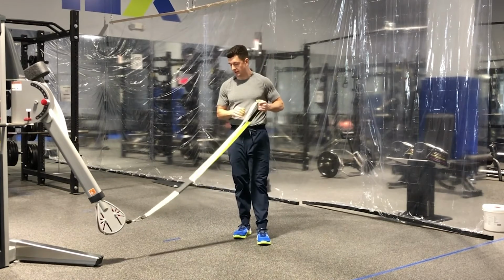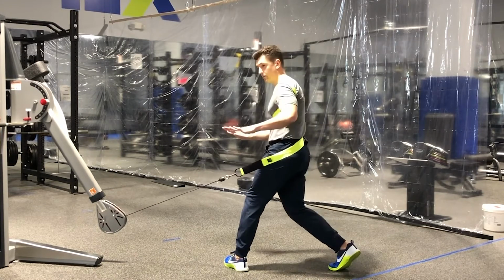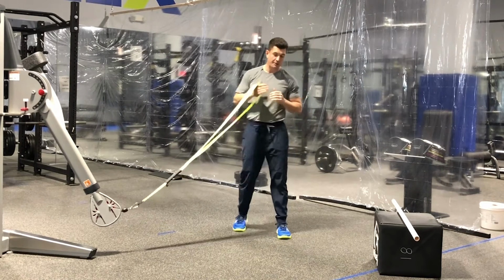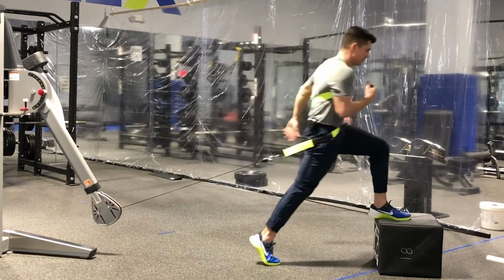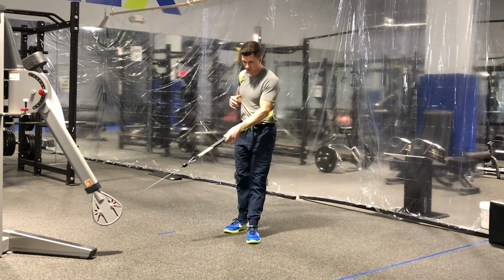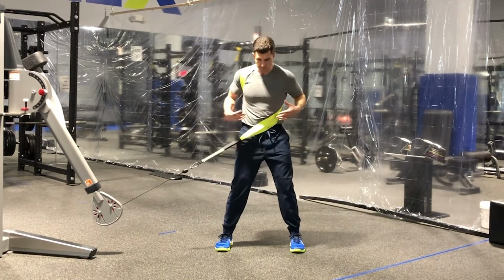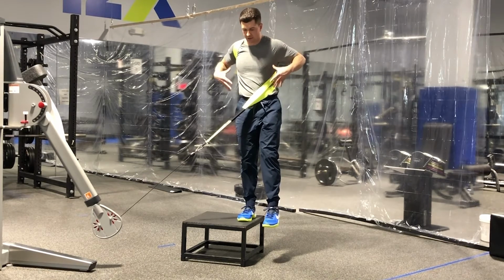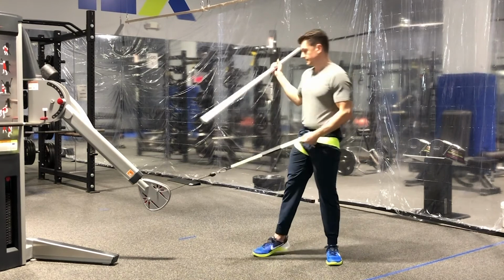The Manual: An Introduction to the 3D Strap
18 Minute instructional video-manual on how to use the 3D Strap Tri-Planar Trainer.

The 3D Strap is available at whatsthatstrap.com.